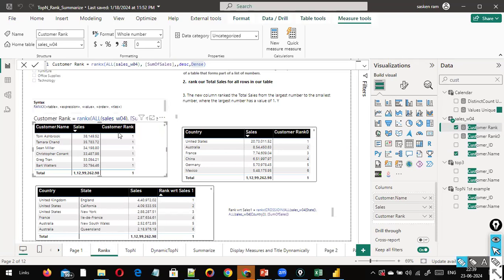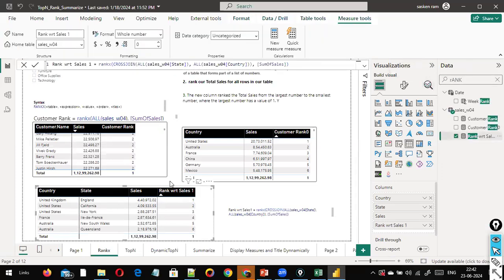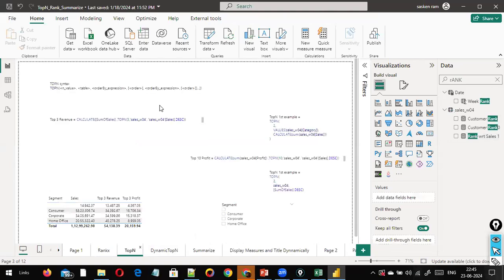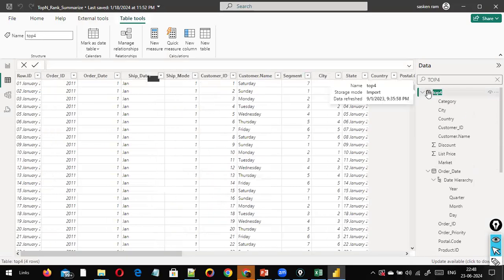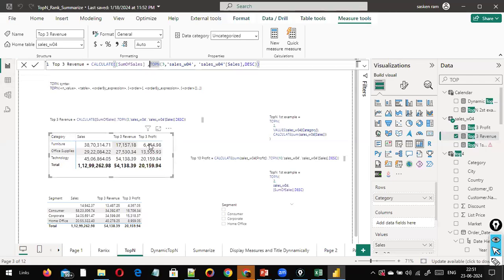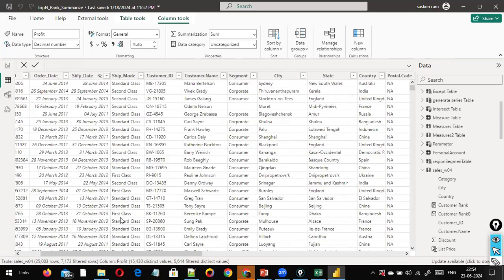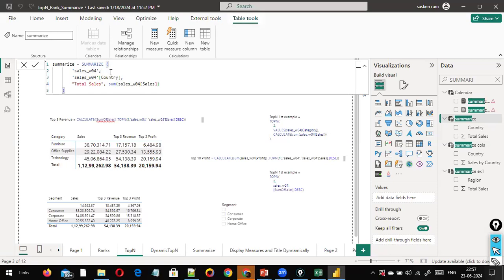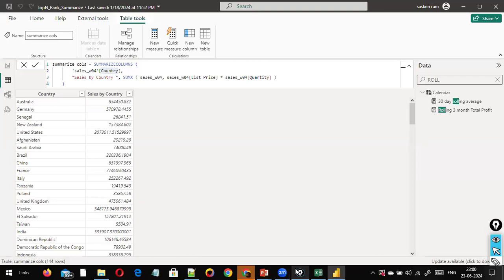TopN, Rankx, Summarize